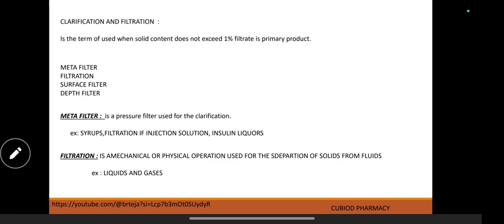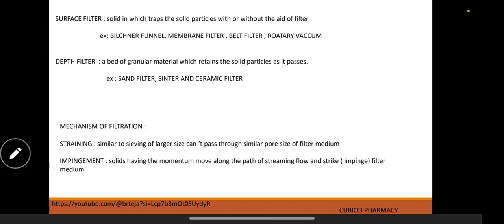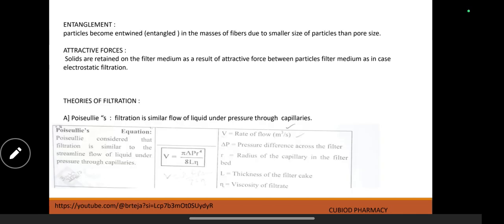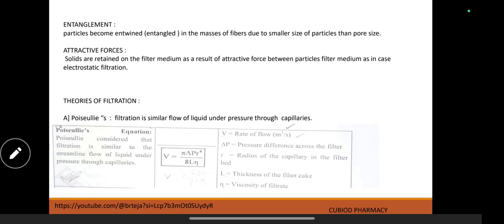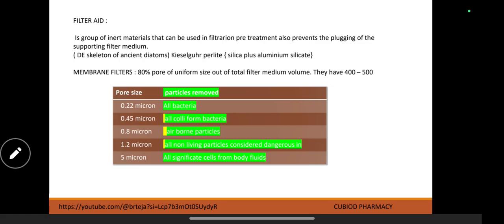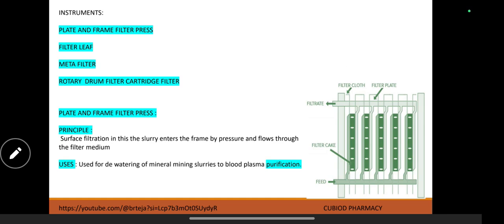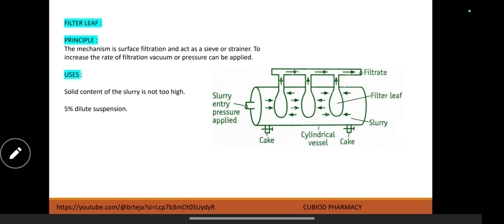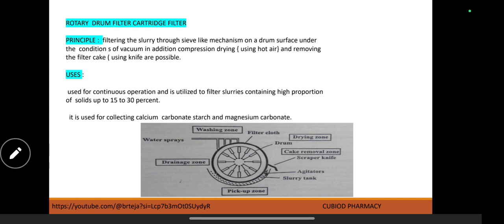🎯🎯Pharmaceutical engineering clarification and filtration instruments principles,uses GPAT, NIPER